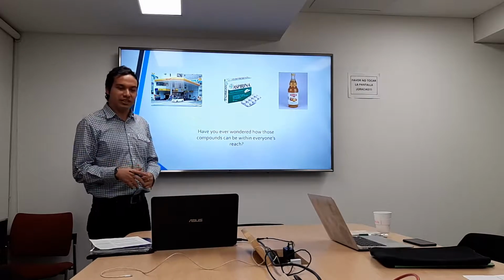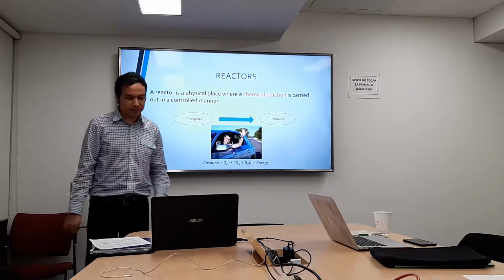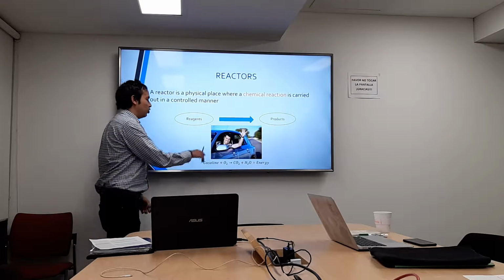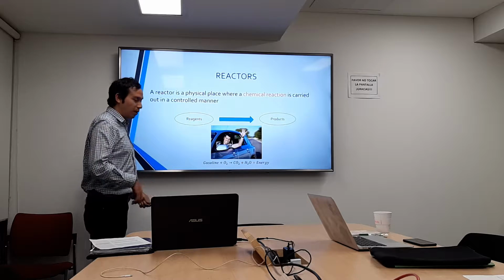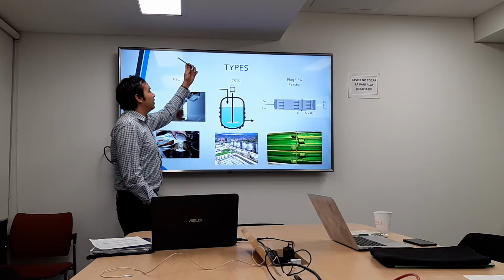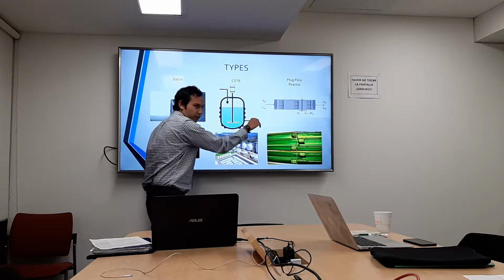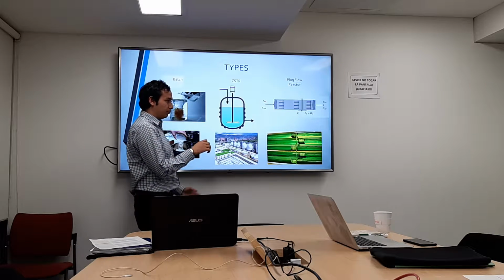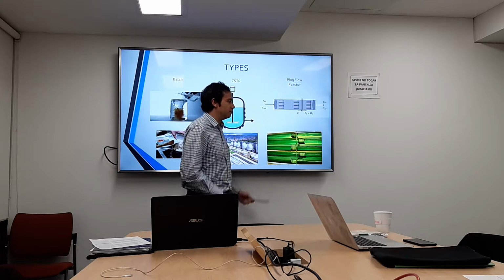presentation Julian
Concept presentation: Reactors